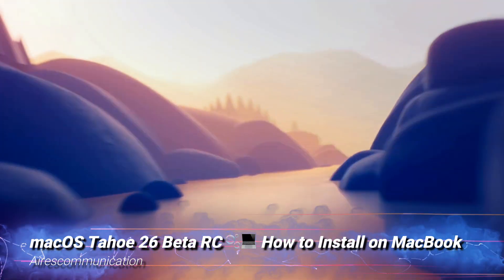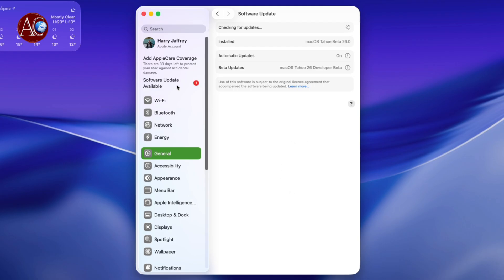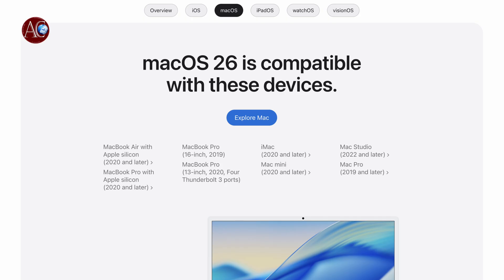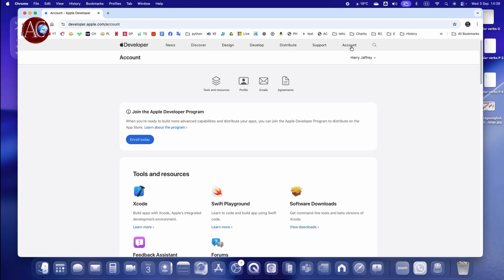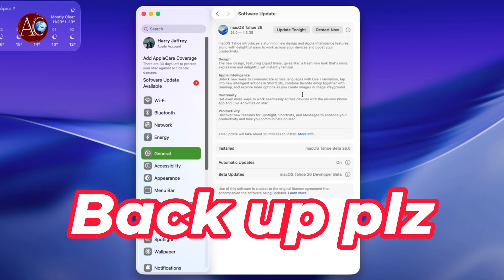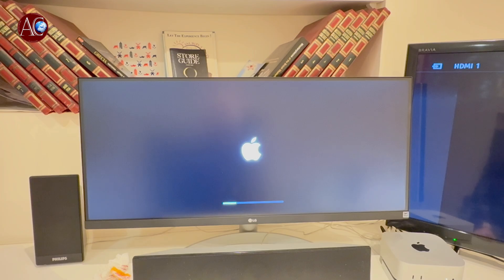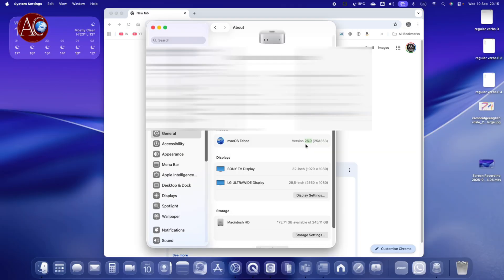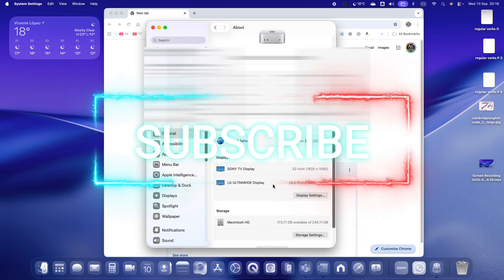macOS Tahoe 26 Beta RC 🫧💻 How to Install on MacBook, iMac & Mac Mini M1, M2, M3, M4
Want to try out the latest macOS Tahoe 26 Beta RC on your Apple devices? 🖥️💻 In this step-by-step guide, I’ll show you how to install macOS 26 Beta RC safely on your MacBook, iMac, and Mac Mini (M1, M2, M3 & M4). 🚀

Learn how to:
✔️ Download & install macOS 26 Beta RC
✔️ Prepare your Mac before upgrading
✔️ Backup your data to avoid losing files

This video is a complete installation guide for macOS Tahoe 26 Beta RC so you can enjoy Apple’s latest macOS features with ease.

iOS 26 RC 📲🔧 How to Install on iPhone 11, 12, 13, 14, 15 & 16 Without Losing Data 🚀

macOS Tahoe 26 Beta 9 🫧💻 How to Install on MacBook, iMac & Mac Mini M1, M2, M3, M4

macOS 26 Beta 7 🫧💻 How to Install on MacBook, iMac & Mac Mini M1, M2, M3, M4

iOS 26 Beta 3, 4 Not Showing Up📱⚠️Here’s the FIX on iPhone 16, 15, 14, 13 & 12!

iOS 26 Beta 4 – How to Install & Customize on iPhone 11, 12, 13, 14, 15 & 16!🔧📱✨